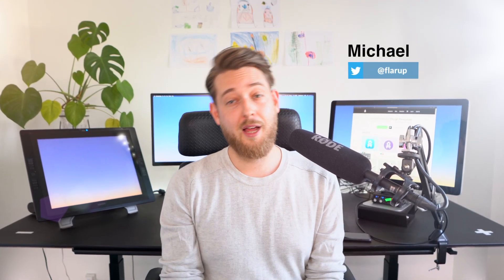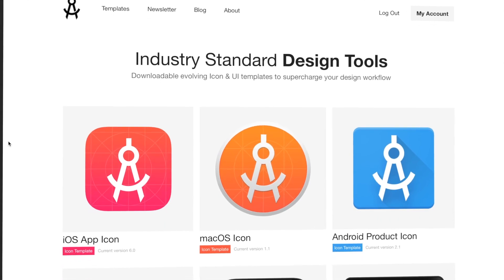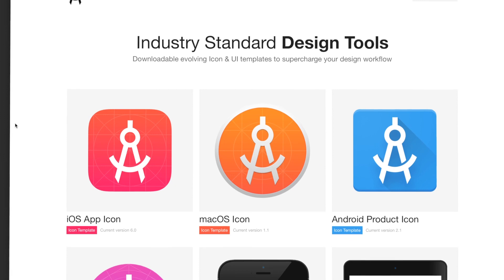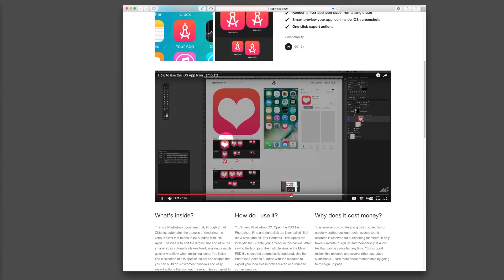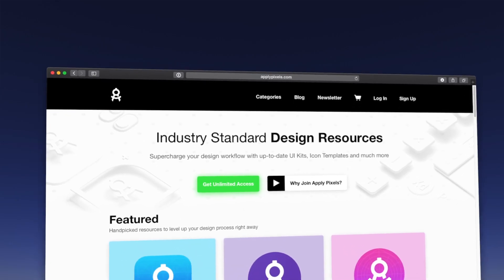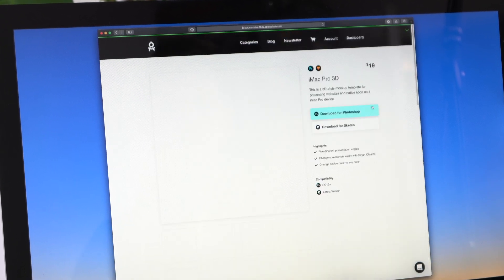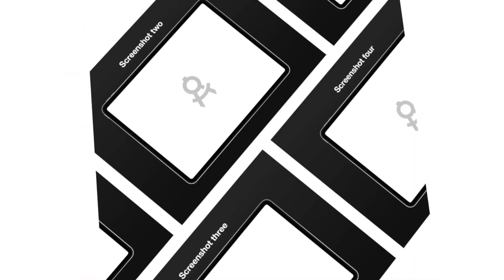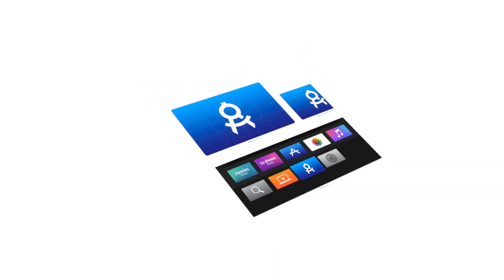Introducing Apply Pixels 2.0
A short update on the new version of applypixels.com